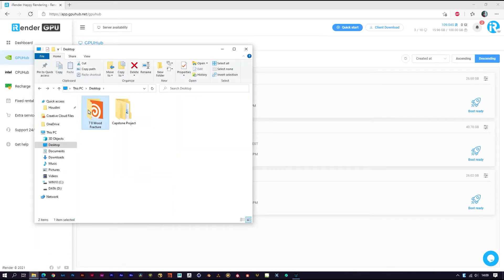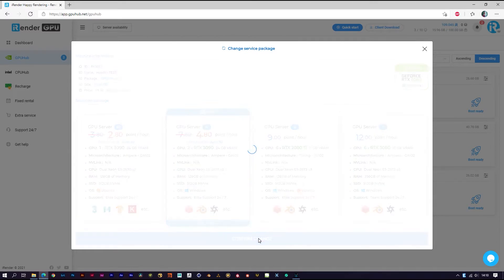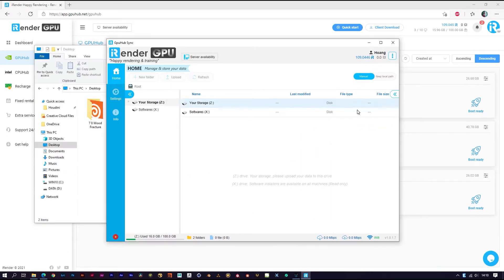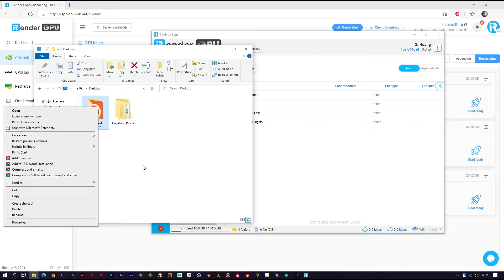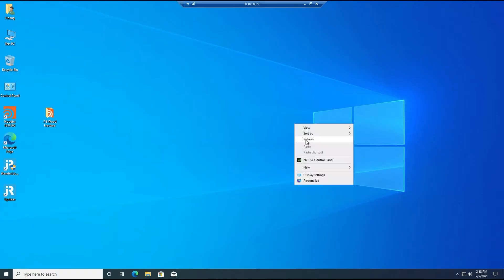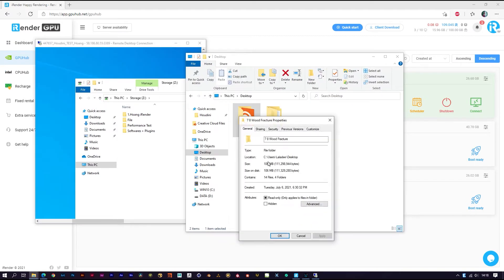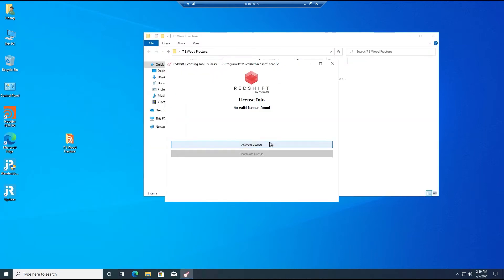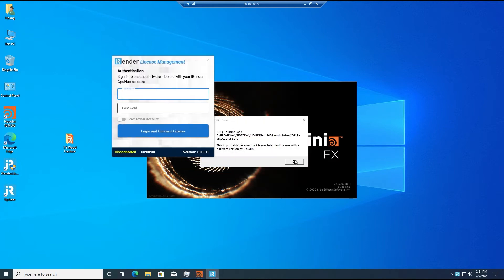Powerful Render Farm for Houdini & Redshift | Render with 2 x RTX 3090 | iRender Cloud Rendering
Powerful Cloud Rendering for Houdini & Redshift

Faster 3D Render with iRender (Render Server: 2 x RTX 3090)
Houdini 18.0.566 + Redshift v3.0.45
iRender is a Powerful Cloud Rendering for Houdini & Redshift render
Nvlink (High-Speed GPU Interconnect) Available

6/12 x Nvidia RTX 3080/3090/2080Ti Server Node
Redshift license for Vip Customers
iRender - Happy rendering
International